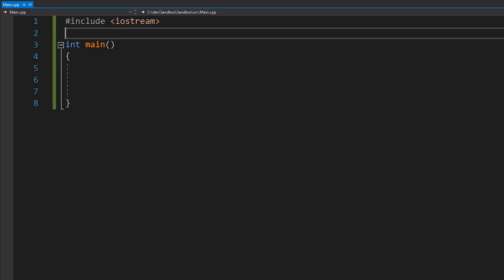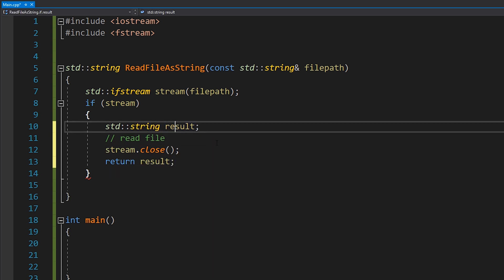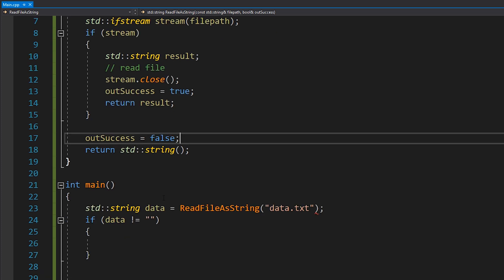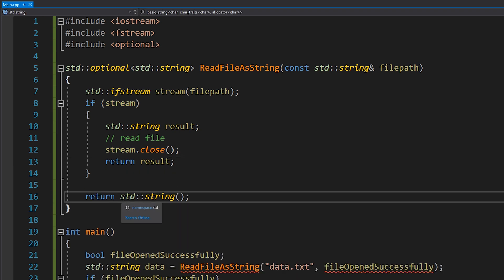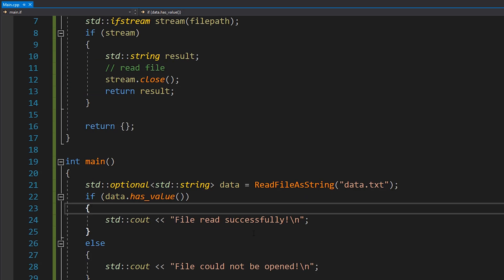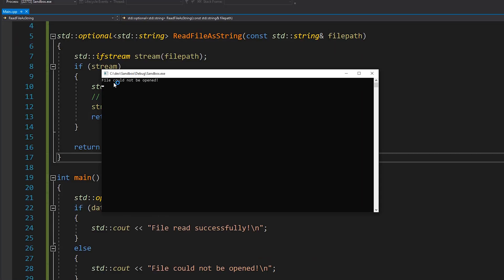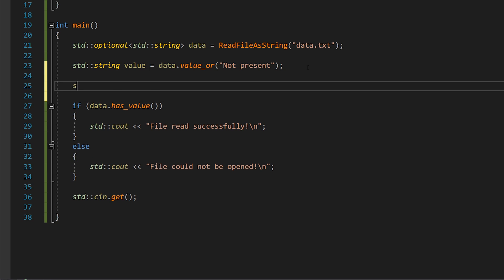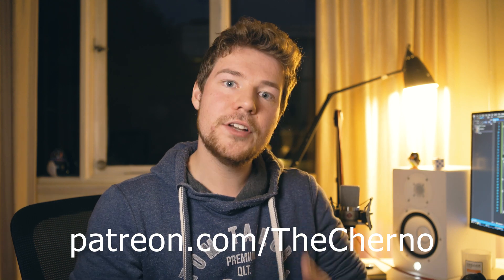How to Deal with OPTIONAL Data in C++